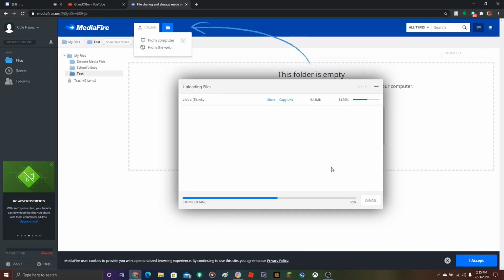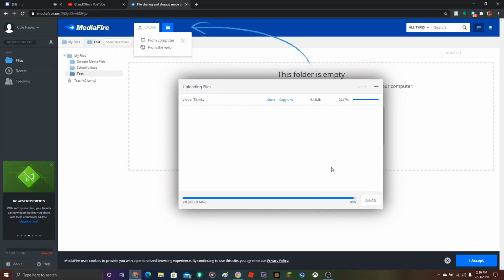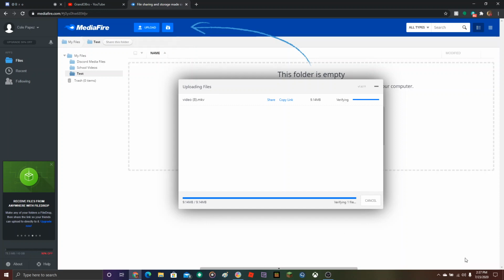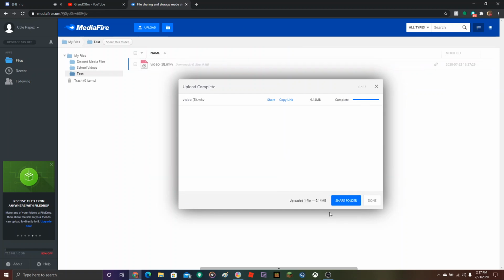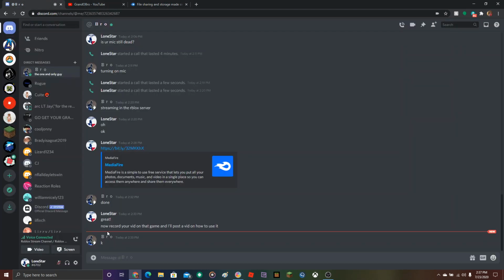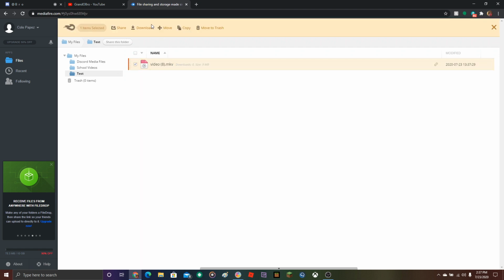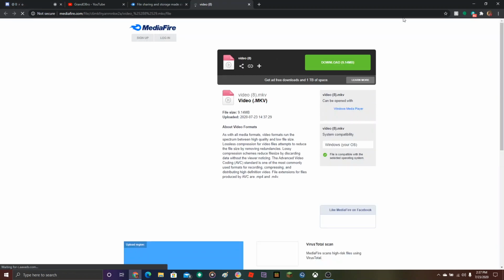How to use MediaFire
In this video I explained how to use MediaFire and upload files.